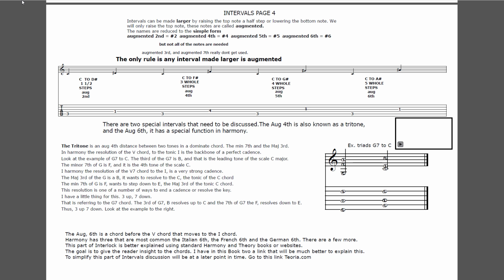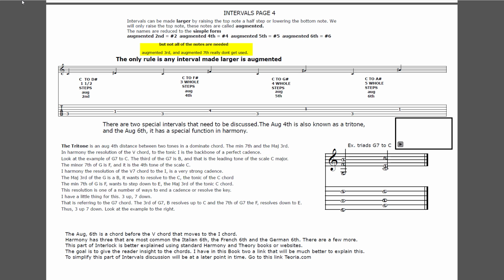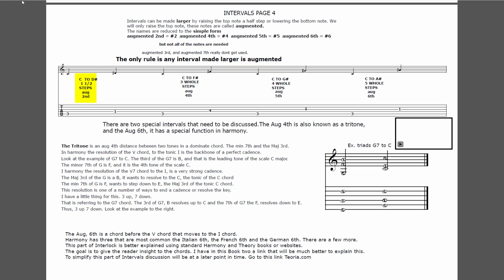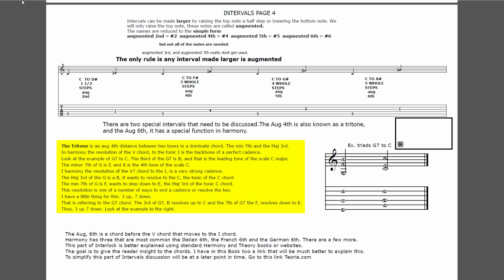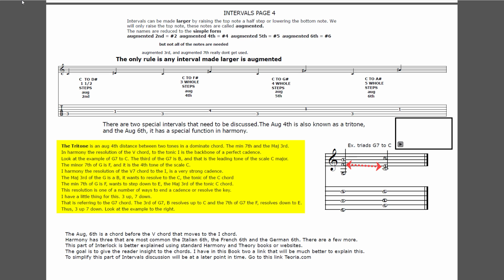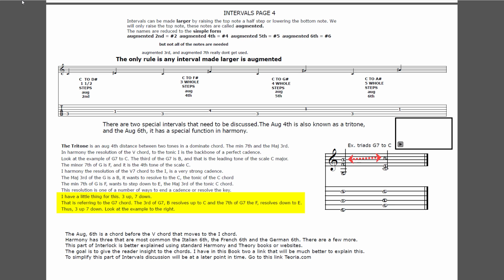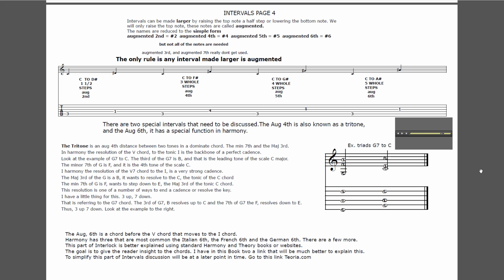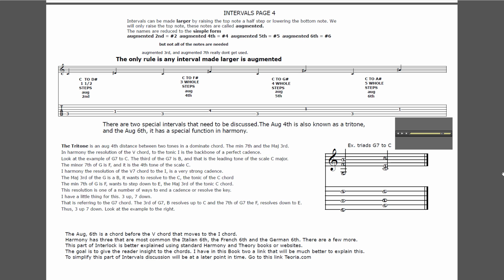intervals pg 4 done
Intervals Augmented